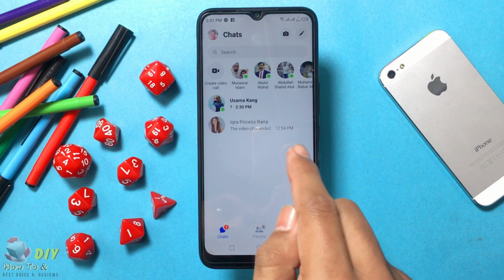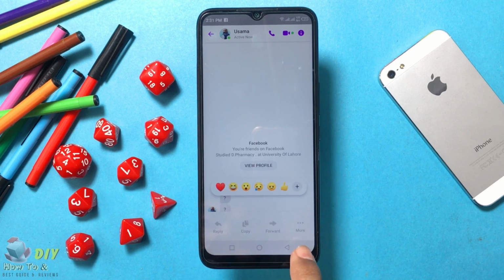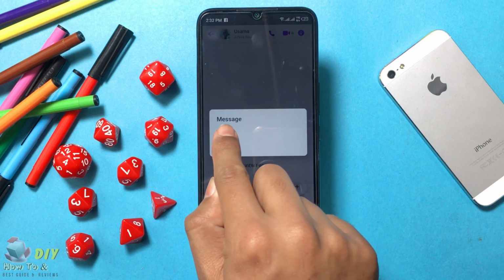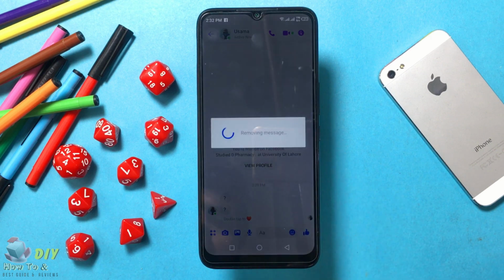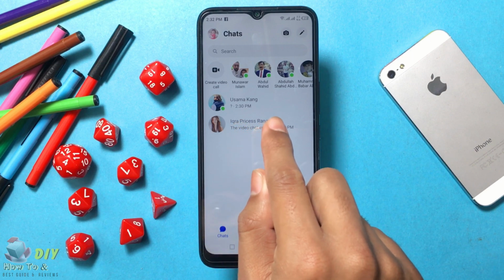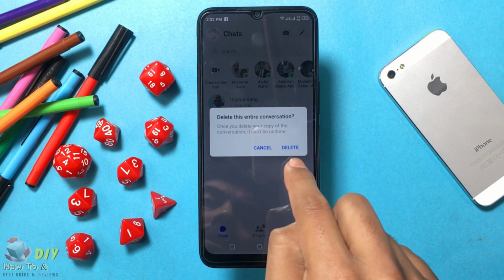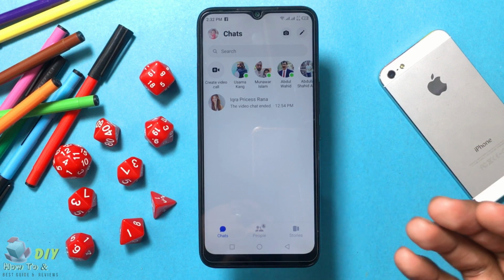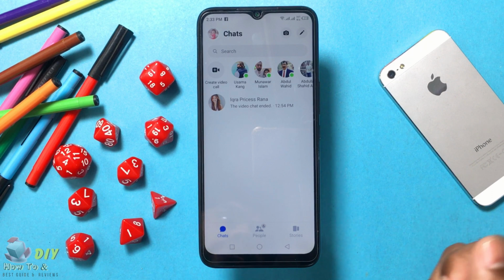How to Delete All Messages on Messenger - Delete Facebook Messages | Do It Yourself.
In This Video I Will Show you How to Delete Messages on Messenger.

How To Delete All Messages And Conversations In Facebook Messenger.
Open Facebook Messenger.
Locate a message to delete.
Touch and hold on the message to open the context menu.
Tap delete.
Smartphone versions of the Facebook Messenger App allow you to delete only one message thread at a time. If you are looking to delete more it may best to use a browser.